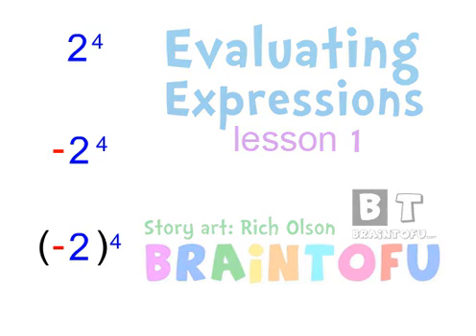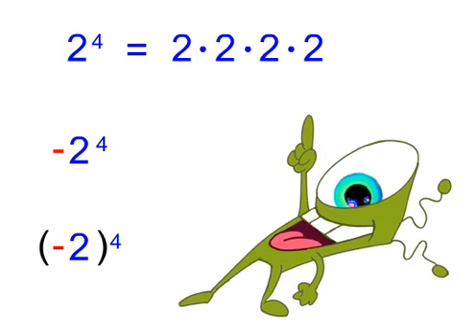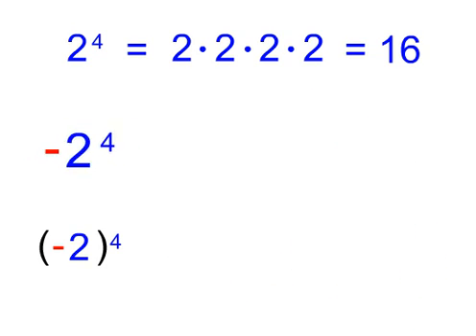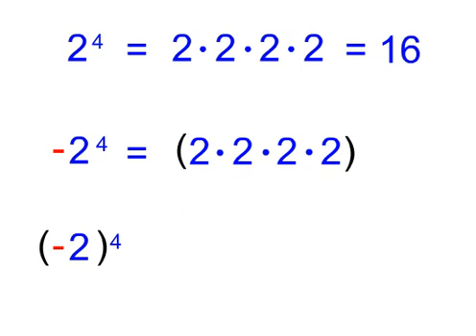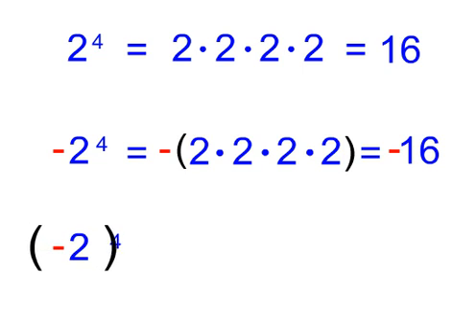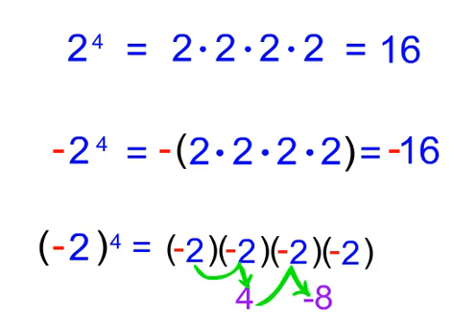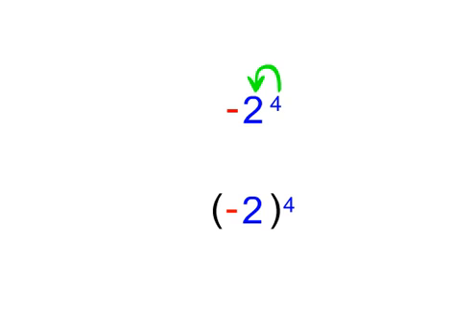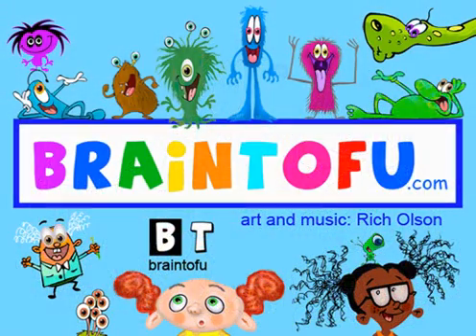basic algebra help - math cartoon lesson 1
This series of pre algebra lessons will teach children the fundamentals of pre algebra. This is an introduction to algebra concepts and is a braintofu farfetch125 production.